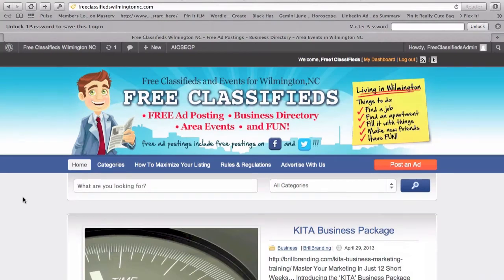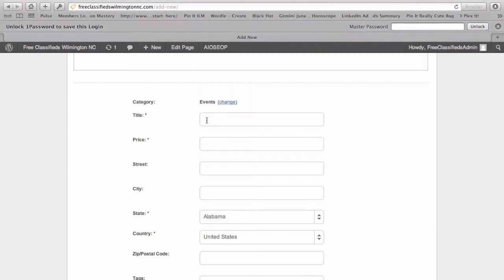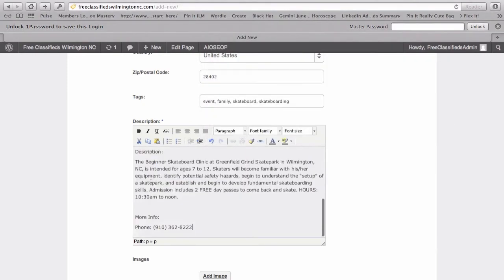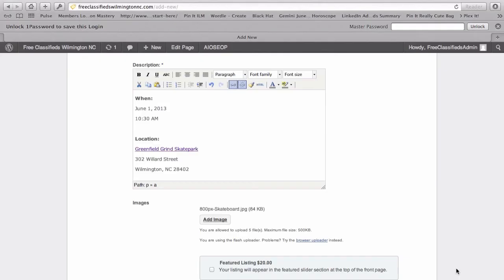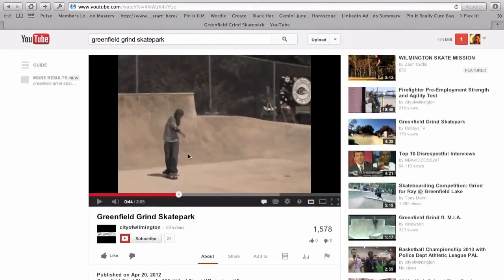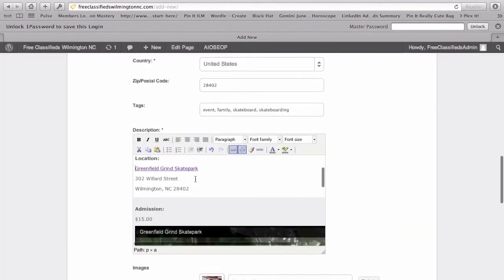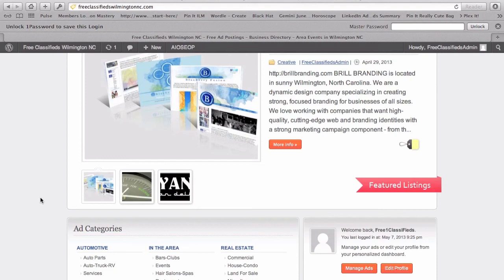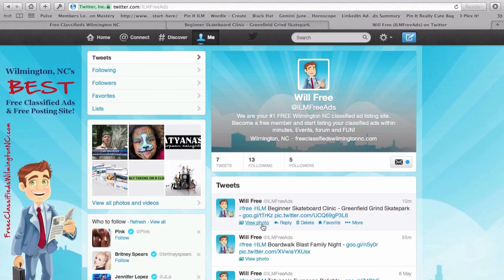Post Free Classified Ads in Wilmington NC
Free Classifieds Wilmington NC - #1 Free Ad Postings and Events Site For Wilmington NC.

Post free classified ads in Wilmington, NC with up to 10 photos, even embed video - PLUS get your listing on Facebook and Twitter, too - all for FREE!.

Here we walk you through just how easy it is to post ads to the site, plus we demonstrate some of the different options available with your posting.

We are Wilmington, NC's fastest-growing free classified ads site. Post your business, your event, sell your stuff, find a job, find a place to live and have fun! Come check us out today!